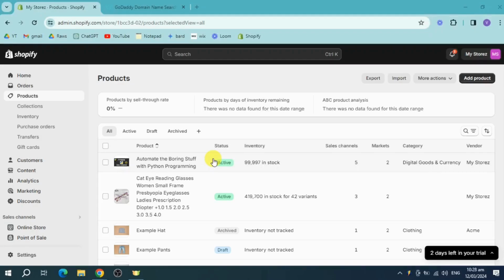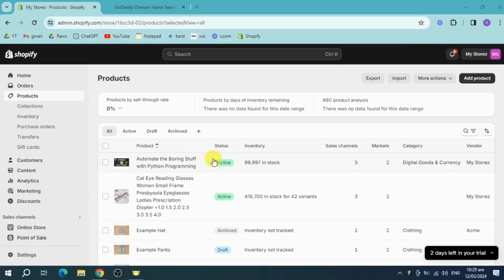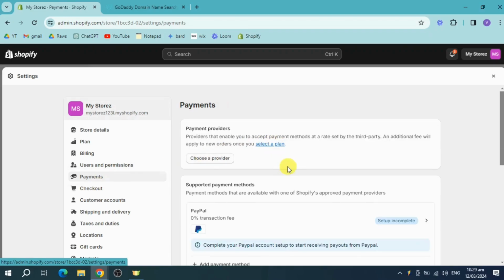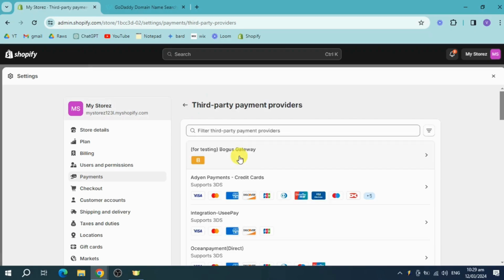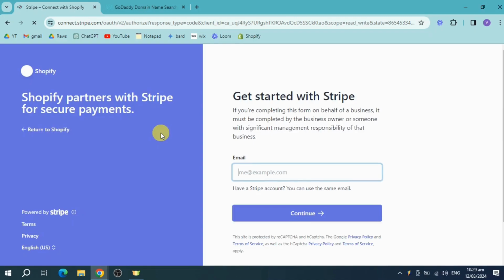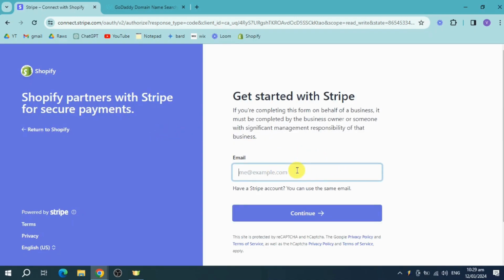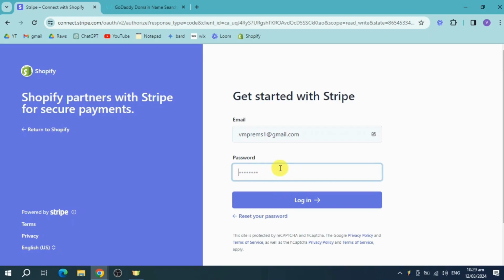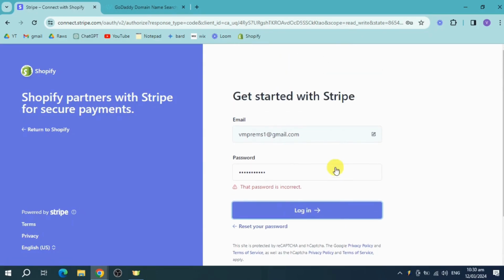How to Add Stripe to Shopify | Shopify Tutorial (2027)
Want to offer Stripe as a payment option on your Shopify store? Stripe is a trusted payment gateway that allows you to accept credit cards, debit cards, and more. This tutorial will guide you through integrating Stripe with Shopify.

In this tutorial, you'll learn:
How to access Shopify’s payment settings to add Stripe.
Step-by-step instructions to configure and test Stripe as a payment gateway.
Tips for managing payments and refunds through Stripe.

Enhance your customers’ payment experience by adding Stripe to your Shopify store. Follow these steps to integrate it today!